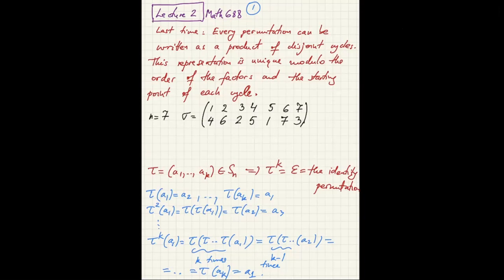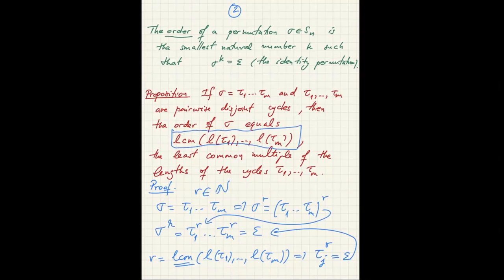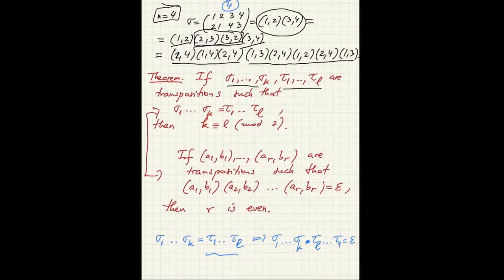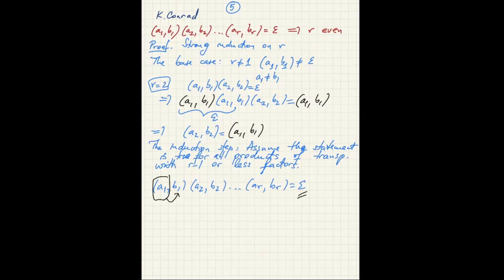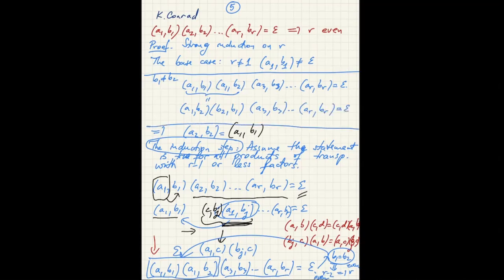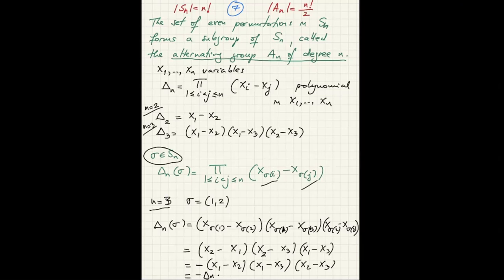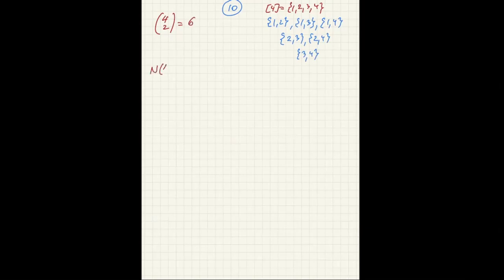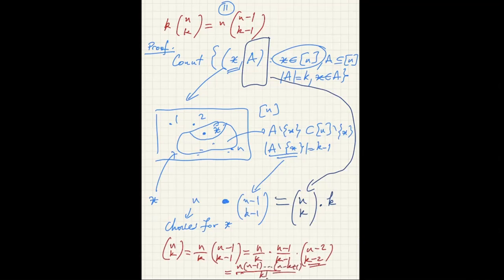2 Combinatorics Intro: permutations, order, signature, k-subsets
Lecture 2 Combinatorics Introduction: permutations, order, signature, k-subsets